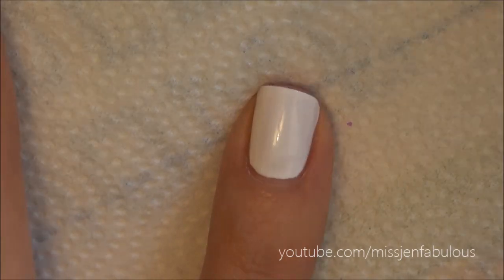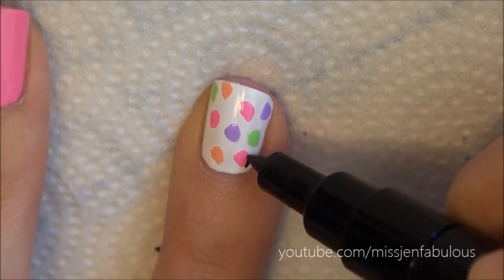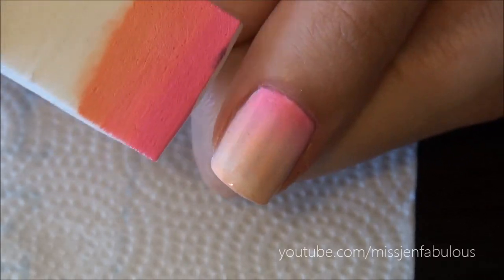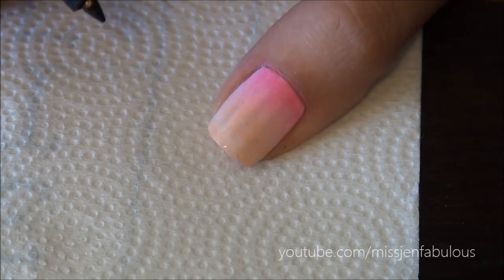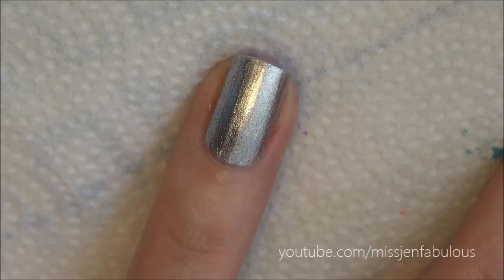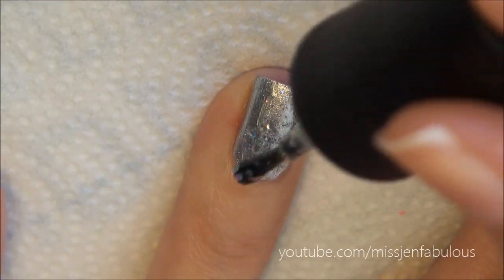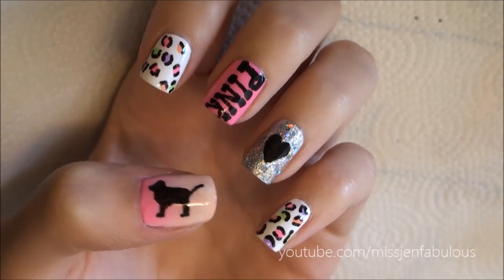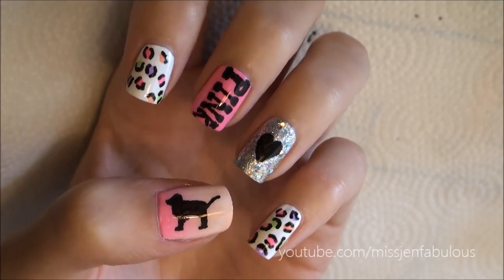How To: Victorias Secret PINK Nails!!!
My Black Nail Art Pen

Nail Polish Used:
Pink- Orly Fancy Fuchsia
Silver- China Glaze Cheers To You
Glitter- China Glaze Techno
Black Nail Art Pen